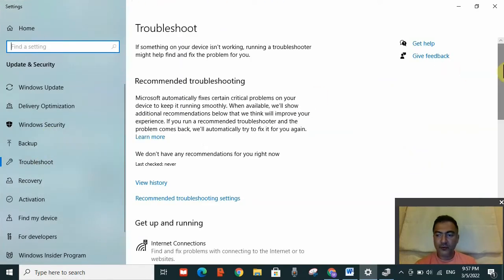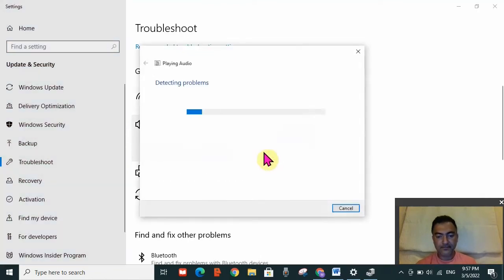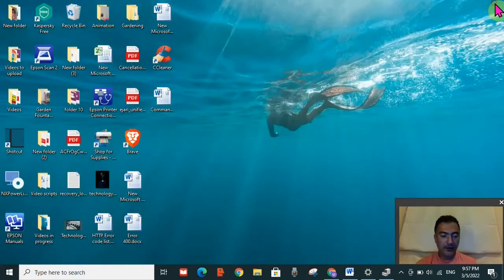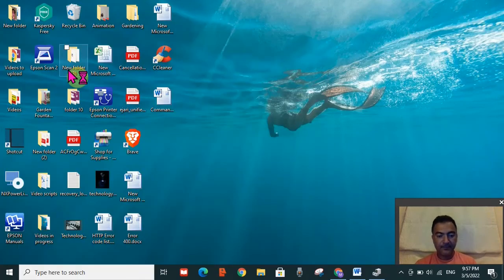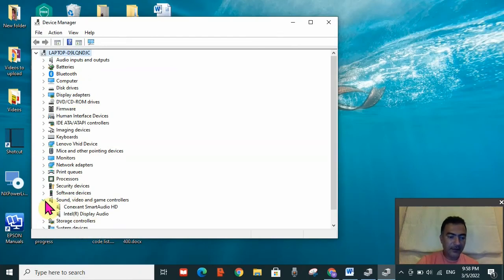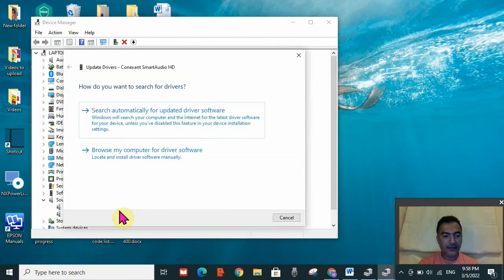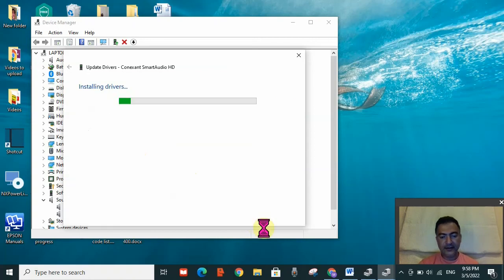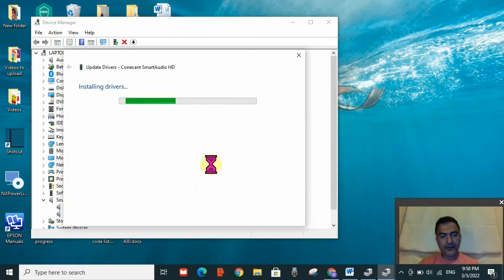How to Fix AMD High Definition Audio Device Not Plugged in Windows 10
In this video the solution provided apply to all the below issues
AMD high definition audio device not plugged in
AMD high definition audio device not plugged in windows 10
AMD high definition audio device driver not plugged in
AMD high definition audio device driver not updated
AMD high definition audio device driver not working